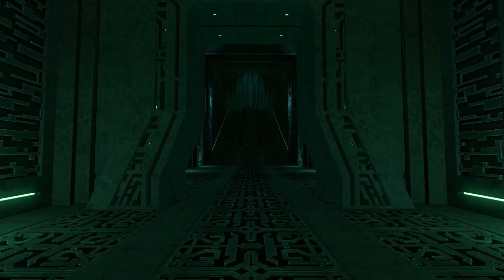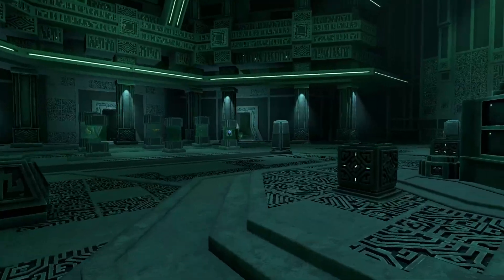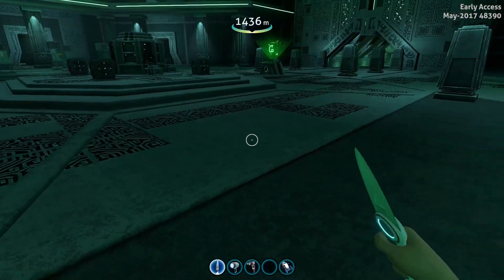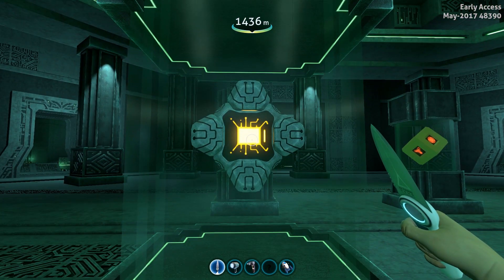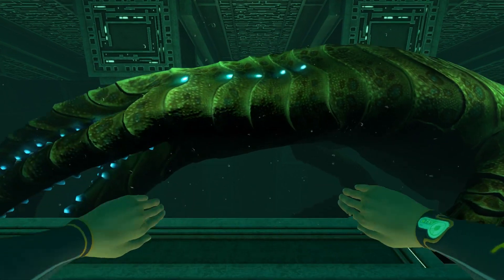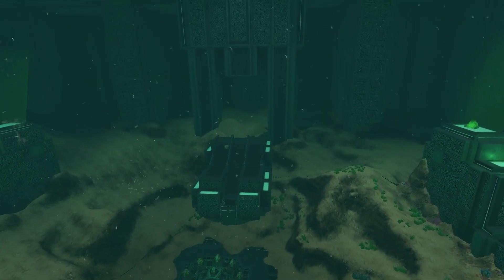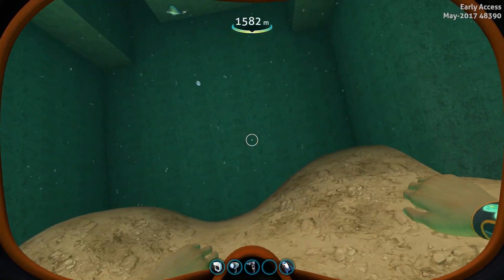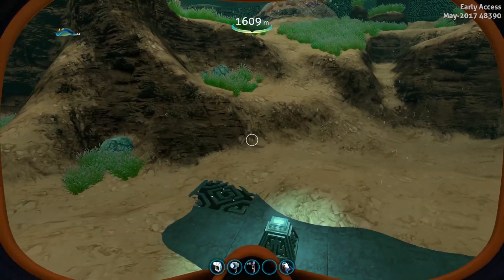Subnautica - SEA EMPEROR SOUNDS REVEALED, PRISON UPDATE & CALL+ MAJOR CARAR VIRUS CHANGE - Gameplay